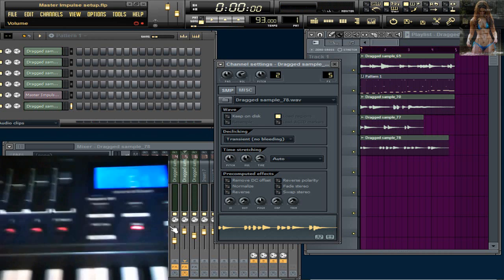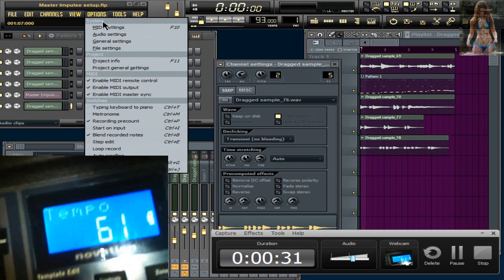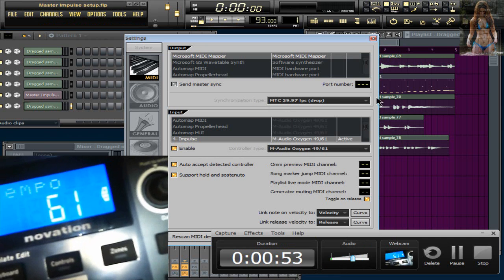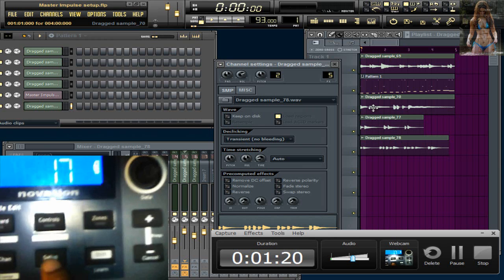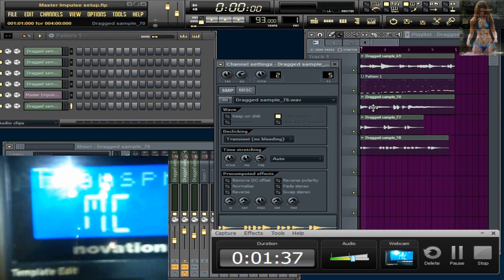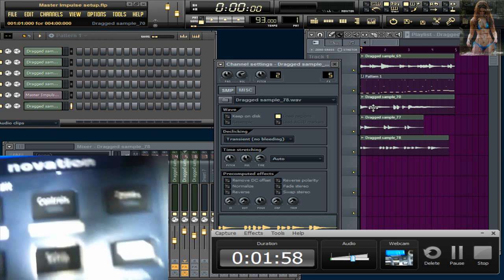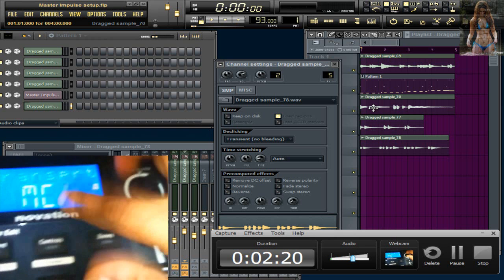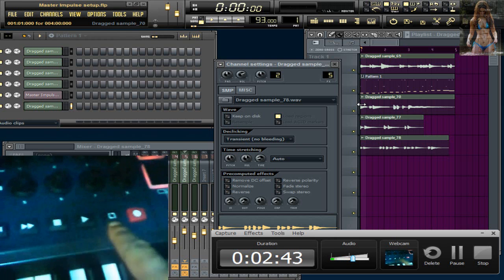how to get novation impulse 49 transport working on fl studio for no engish speeking peolpe!